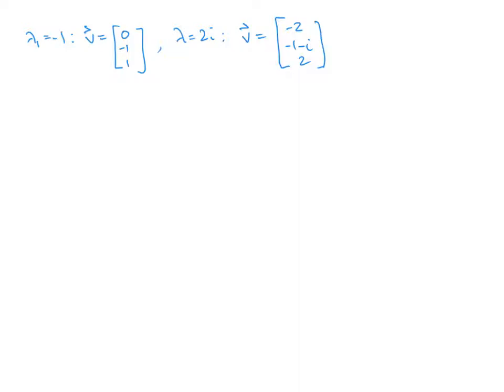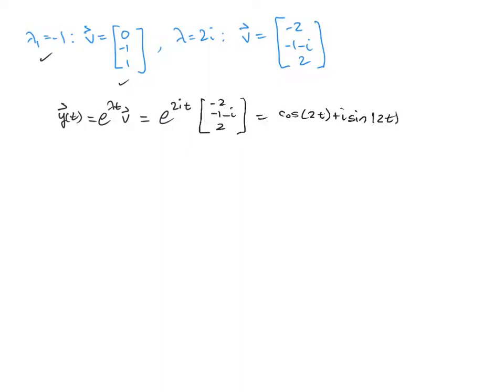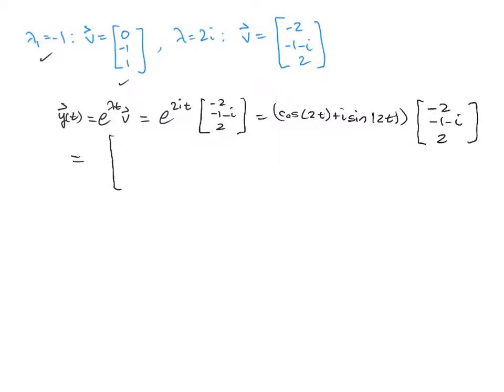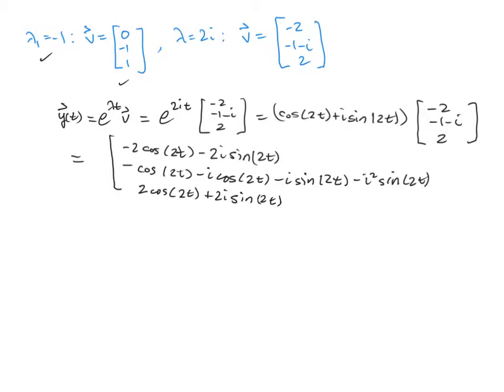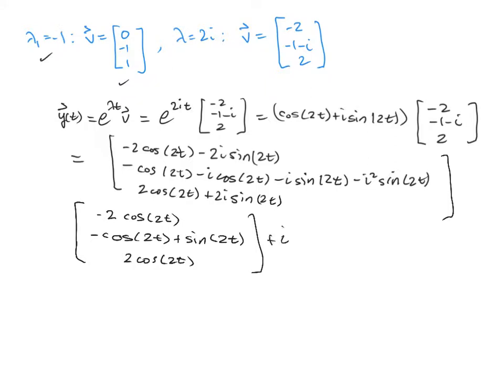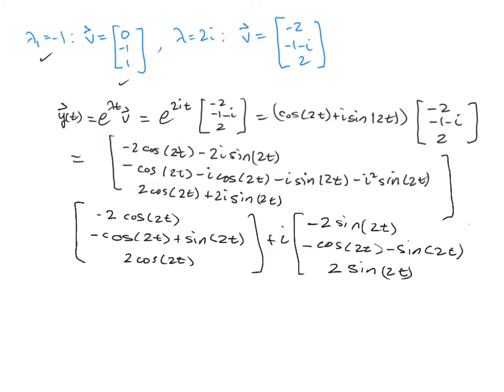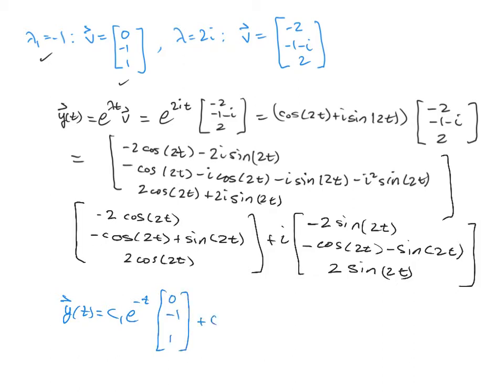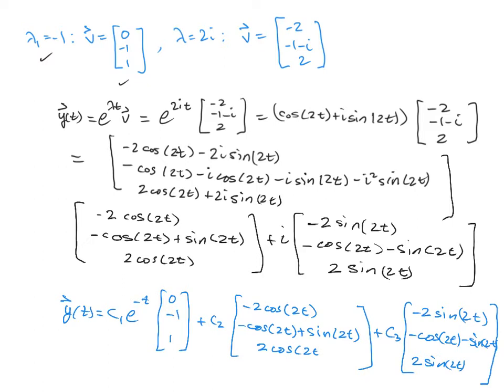3x3 complex pt5